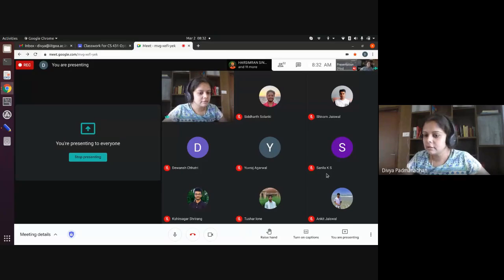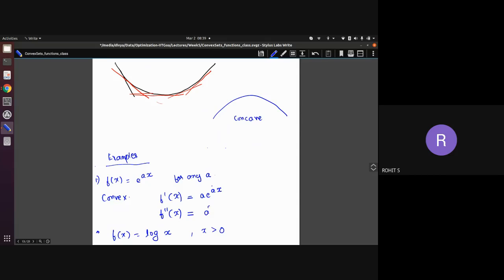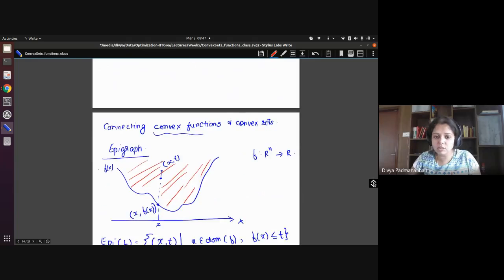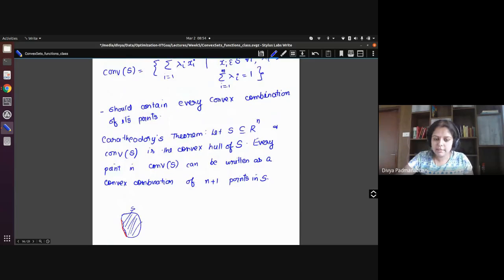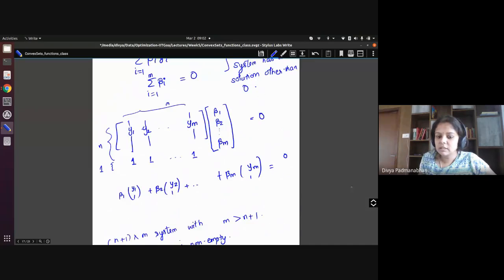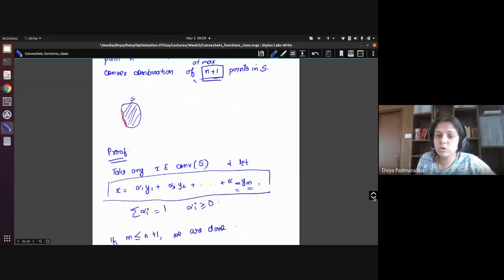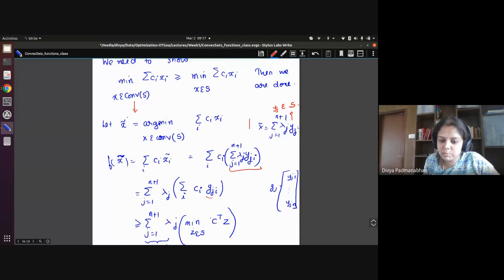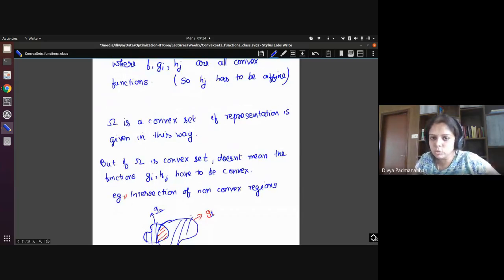CS431: Lecture14_Mar2_2021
Convexity: Convex hull, Caratheodory theorem